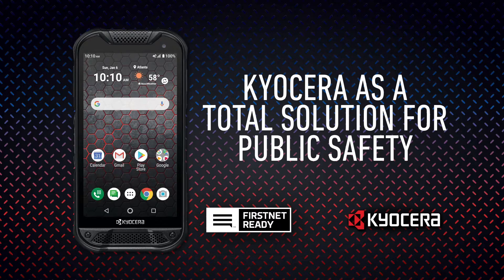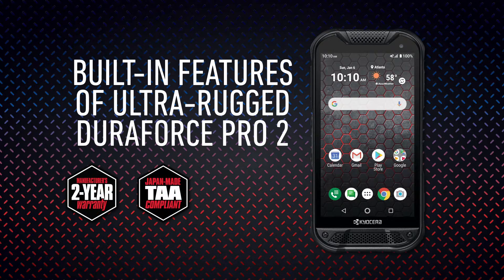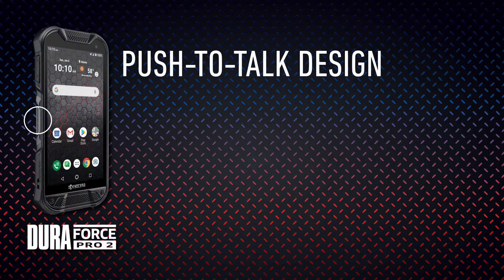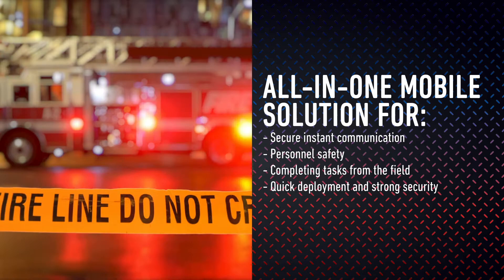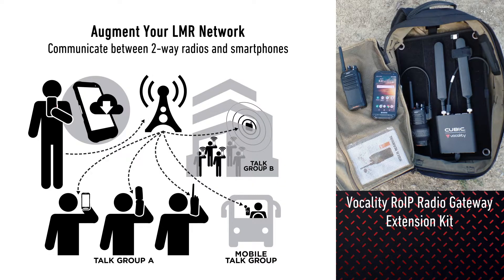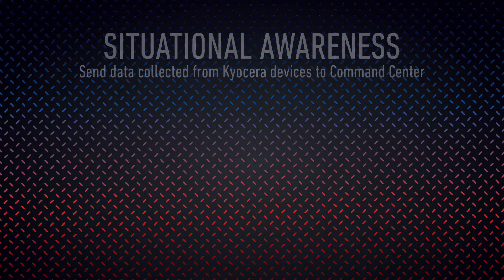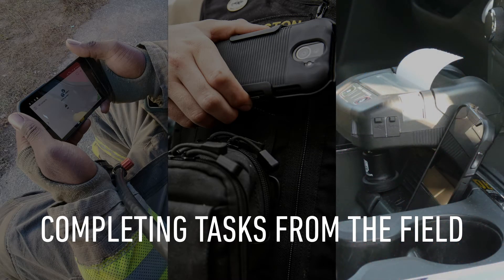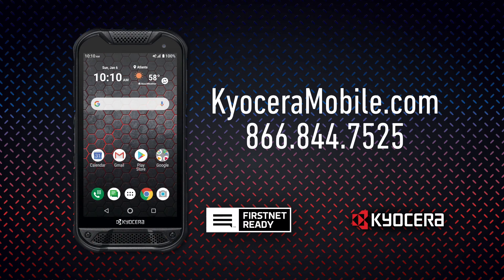How Kyocera's AT&T/FirstNet Ready DuraForce PRO 2 Can Be a Total Solution for Public Safety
Kyocera’s Android-based smartphones combined with our accessory and application partners, provide all-in-one solutions in many areas including Gunshot Detection by OmniResponse, Man-down/SOS Alert, GPS Location and Tracking, & Evidence Management & eCitation.

The ultra-rugged DuraForce PRO 2 smartphone is:
- Manufactured in Japan which makes it TAA Compliant
- Certified IP68 dust- and waterproof
- Military Standard 810G protection
- Non-incendive, Class I, Division 2 hazardous location protection
- Can easily be cleaned with soap and water, and disinfected
- Certified Android Enterprise Recommended

The ultra-rugged DuraForce PRO 2 includes:
- A built-in long-lasting 3240mAh battery & with the VIBES Modular Accessory System, sold separately, you can easily add a 5800mAh extended battery pack for extra-long shifts.
- Glove & Wet Touchscreen operation personnel can stay productive & use the device while still wearing gloves or with wet hands.
- A power button that doubles as a fingerprint security sensor. This allows you to ensure the security of your data on the DuraForce PRO 2 with Biometric Authentication.
- A 13MP rear camera, a Super Wide View 4K Action Camera for capturing incidents.
- A large dedicated key, loud dual-front speakers, & built-in noise cancellation, to make communication easy and clear, in even the noisiest environments.

With Enhanced Push-to-Talk:
- Communicate over Cellular networks & Wi-Fi for instant communication one-to-one or one-to-many.
- And when Enhanced Push-to-Talk Advanced or FirstNet Push-To-Talk is activated, the camera button can be reprogrammed as an alert key to initiate immediate emergency calls or send emergency alerts.
- Track & share your location, send alerts, pictures, videos, and documents – all without leaving the app.
- Augment communication between your 2-way radio network & smartphones using LMR interoperability.
- One-Touch Action allows you to configure quick access to the most commonly used Push-to-Talk functions.

DuraForce PRO 2 is FirstNet Ready certified & supports FirstNet Push-To-Talk with features including:
- Faster call set-up times
- Low-latency
- Enhanced service by the network for pre-emption and priority support for Emergency group calls
- Imminent Peril calls

Applications & Accessories for the DuraForce PRO 2:
- Simplify Push-to-Talk (PTT) communication using a wired or Bluetooth RSM accessory. Our partners also offer many headset types including inline Push-to-Talk buttons.
- EPTT can be deployed using a Vocality RoIP (Radio over IP) Gateway Extension Kit available through AT&T.
- Plug the device into a hands-free car kit for safe driving while communicating with dispatch along with getting an extra battery charge.
- When combined with the Visual Labs’ application, DuraForce PRO 2 becomes a highly cost-effective Body-Worn Camera Solution including Live Video Streaming & Automatic Upload from the Field. Plus enjoy Unlimited Data Storage and Real-time Positional Awareness.
- Different body-worn mounting accessories are available depending on the needs of your agency.
- Situational Awareness is supported using data collected via locational mounted devices & from personnel wearing devices. This data is sent to a Command Center for analysis improving operational efficiency. Capturing incident data from the field can be done efficiently & accurately using preconfigured form-fill mobile apps that also have built-in voice-to-text capability.
- Clip-on holsters allow for a secure carrying option.
- DuraForce PRO 2 supports a complete mobile parking enforcement solution that includes support for the eCitation application of your choice.

Kyocera partners with all major EMM (Enterprise Mobility Management) providers. Our devices support Zero-Touch & OEMConfig for easier & quicker bulk deployment, management, & device configuration using your preferred provider.

Kyocera Business Select offers Engineering Technical support with an escalation path of 1 business day response time, as well as, Advanced Replacement, Custom Provisioning, Custom Repair & Lifecycle Management. Plus, Registered First Responders qualify for discounted service fees.